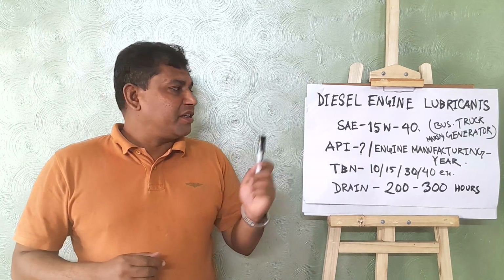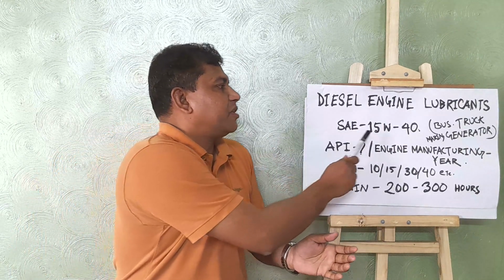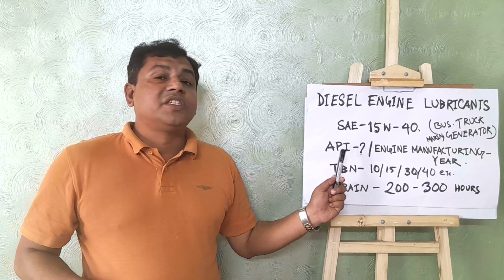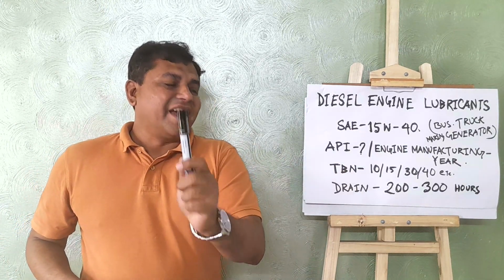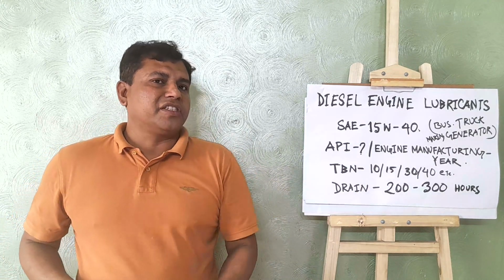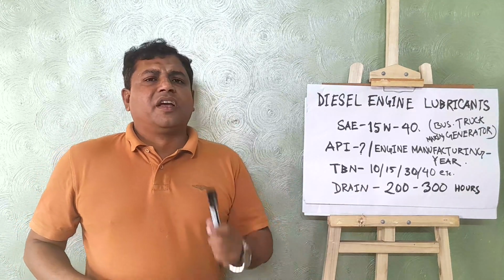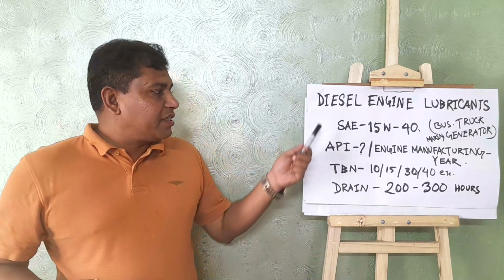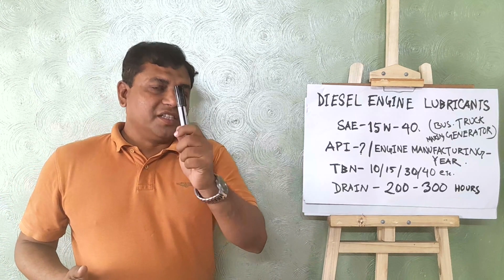what is diesel engine oil (15W-40) or Lubricants ? how to choose correct Diesel Engine oil.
what is diesel engine oil or Lubricants ? How to choose or select correct Diesel Engine oil. @15W-40
How select Diesel Engine oil or lubricants  for diesel engine  Bus, truck, marine, Generator.

Diesel engine have a special feature one engine oil  can use in al type of diesel engine like, Bus, Truck, Diesel Generator,  Marine  diesel . @15W-40